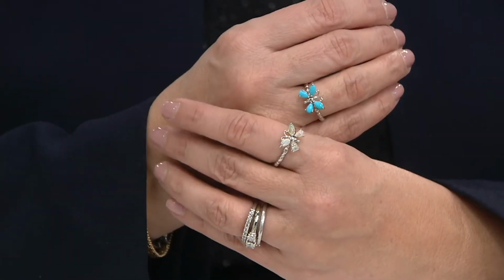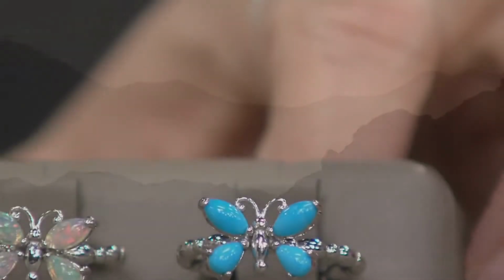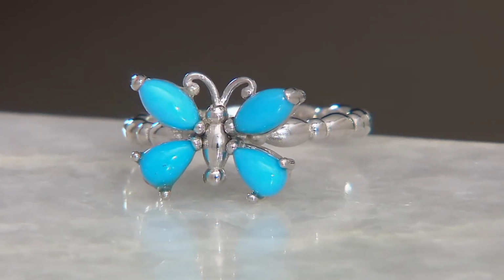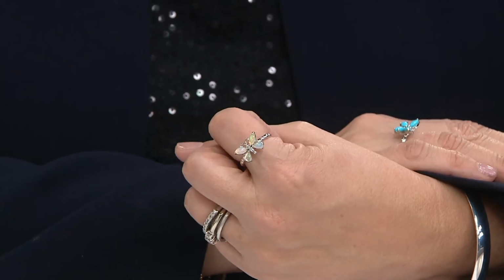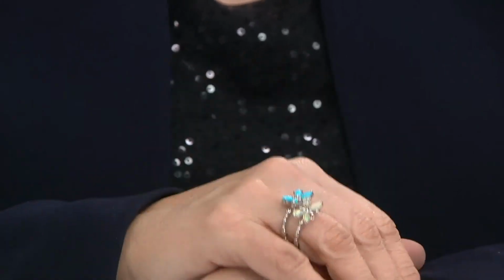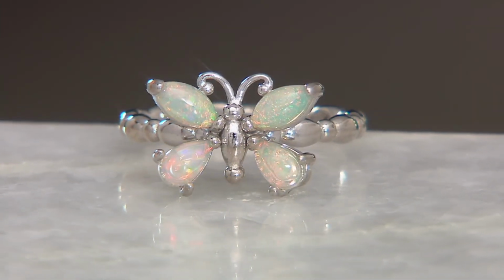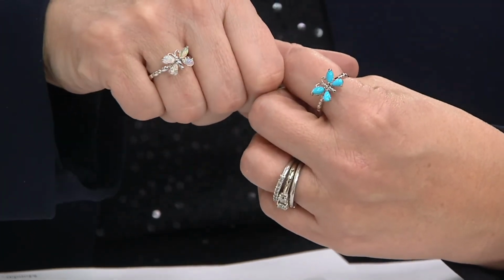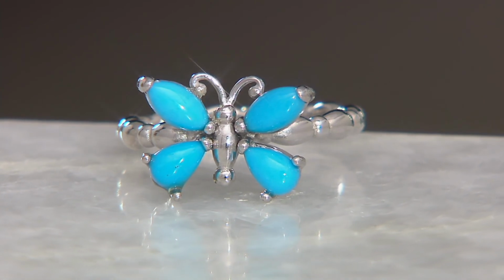Sleeping Beauty Turquoise or Ethiopian Opal Butterfly Sterling Ring on QVC